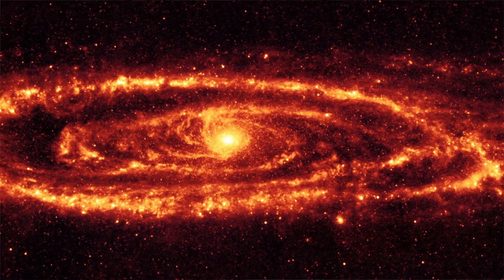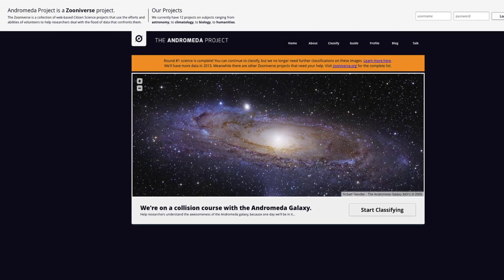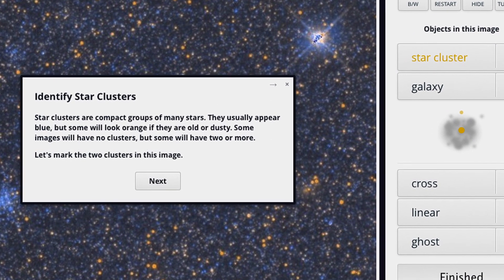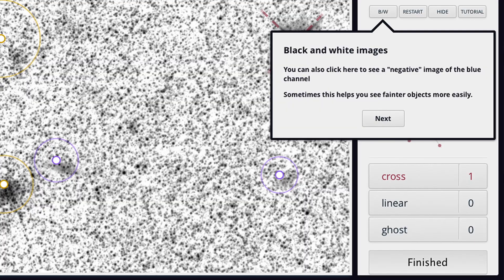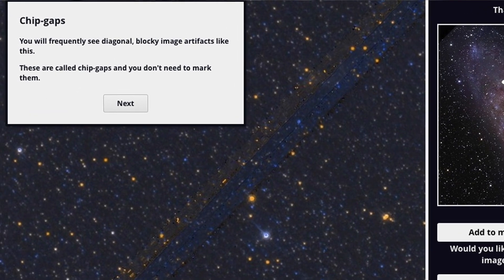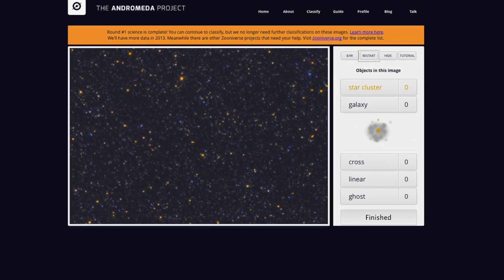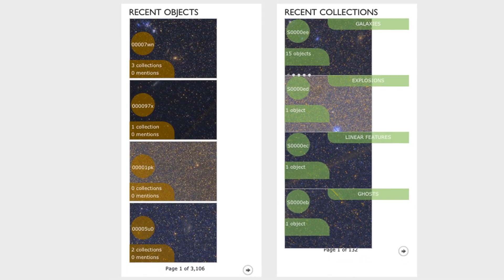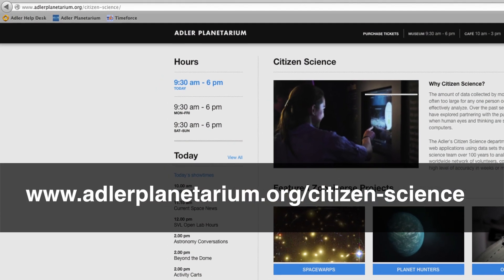The Andromeda Project: Cliff Johnson | Adler Zooniverse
Help scientists find and identify star clusters in the Andromeda Galaxy from Hubble Space Telescope images when you participate in The Andromeda Project on Zooniverse.

ABOUT ADLER ZOONIVERSE
Zooniverse connects people like you with real researchers and scientists. You can study images of faraway galaxies, historical records and diaries, videos of animals in their natural habitats, and other fascinating collections of words and images. Then, by answering a few simple questions, you’ll help researchers understand our universe, our planet, our history, and so much more. Founded in 2007 by the Adler Planetarium and the University of Oxford, Adler Zooniverse connects research teams with more than 2 million volunteer “citizen scientists” all over the world. Together, our volunteers analyze data sets too tricky for computers to parse and too big for any research team to tackle on its own.